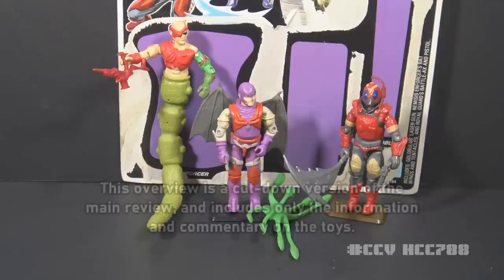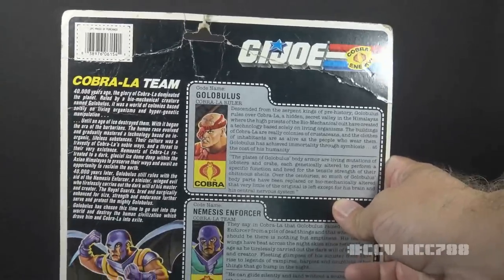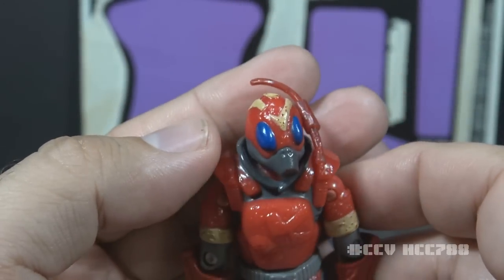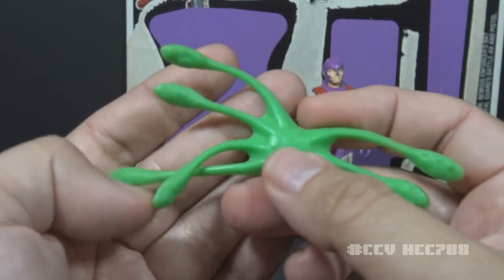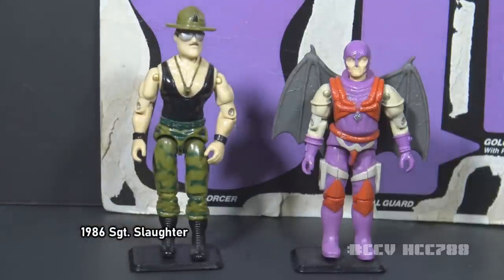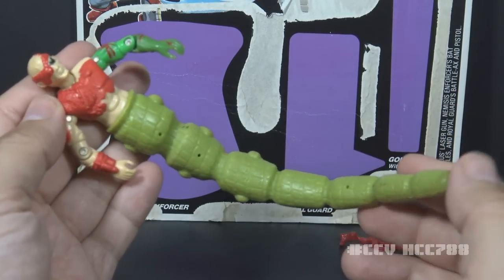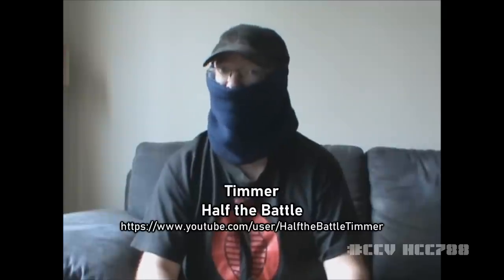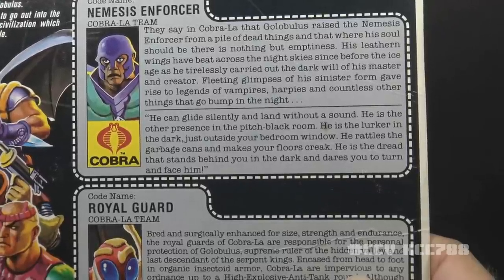HCC788 - 1987 COBRA-LA Overview! Vintage G.I. Joe toy!